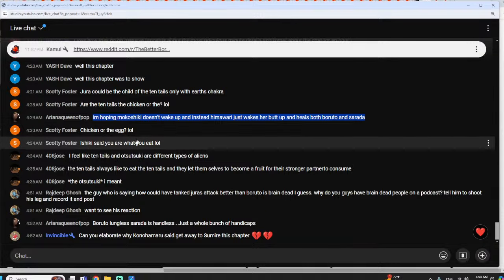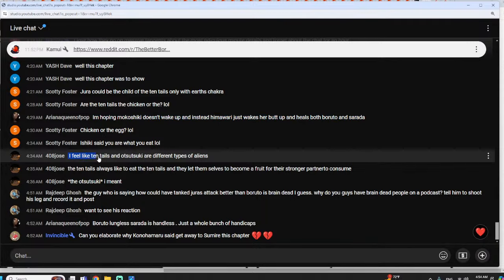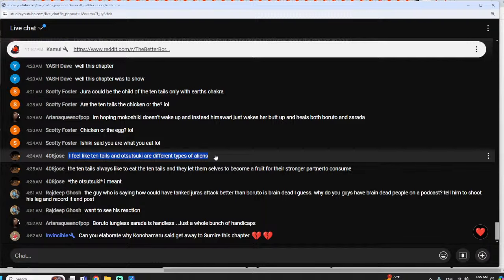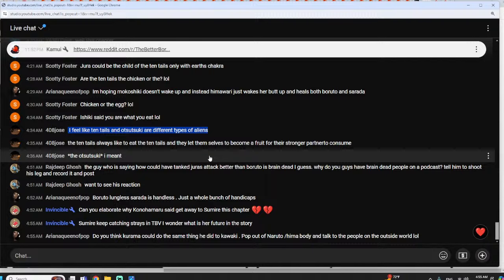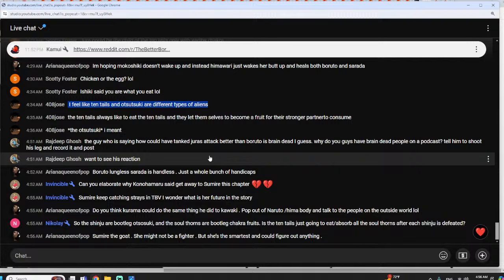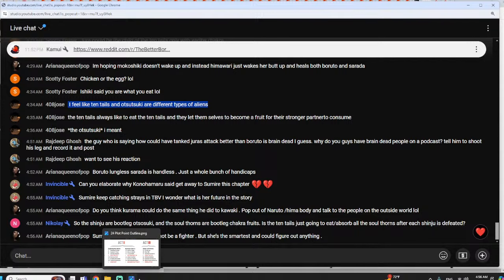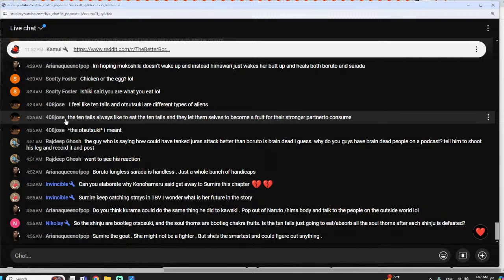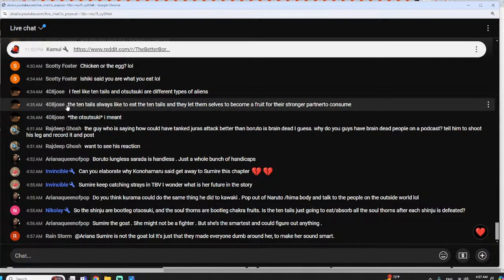The Ootsutsuki MAKE NO SENSE!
Boruto TBV Chapter 12 INCOMING!! Is Boruto ANY GOOD?

PODCASTERS:
Oodie: @ScreenwritersPerspective
Kamui: @kamuidimension